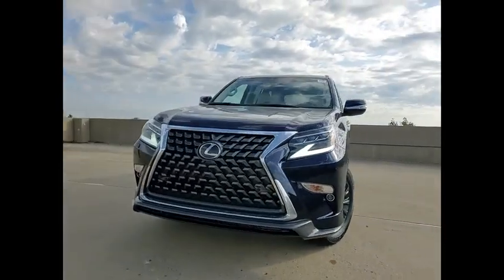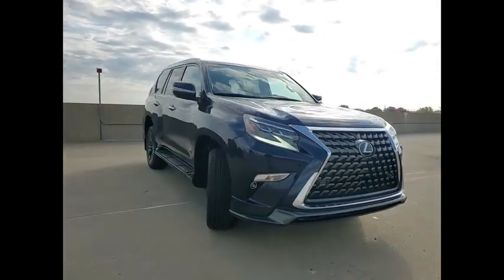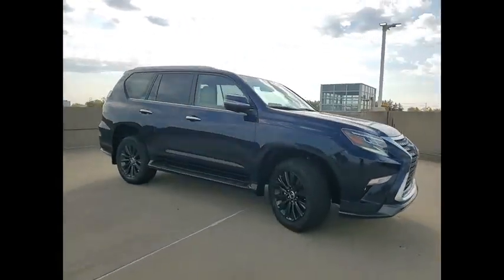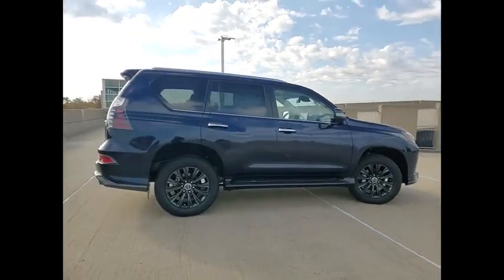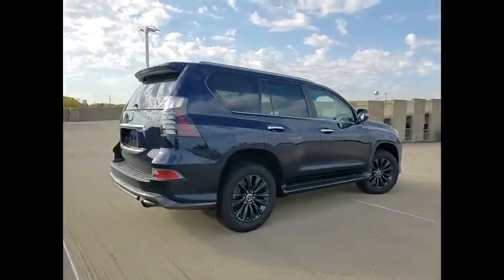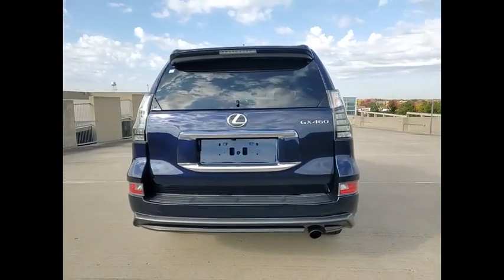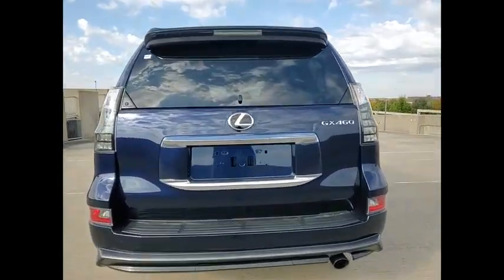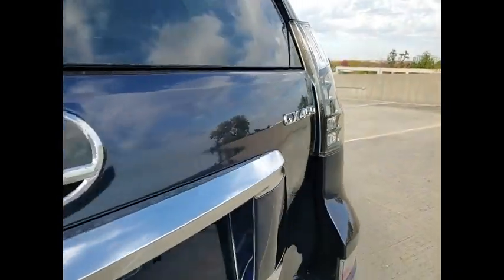2023 Lexus GX 460 Schaumburg IL 230686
2023 Lexus GX 460

Woodfield Lexus
350 E. Golf Rd

SPORT DESIGN PKG W/ PREM PLUS|2ND RW CAPT CHRS|3RD RW PWR STS|DUAL FRT/RR AUTO A/C|FRT/RR HTD STS|SAFETY CONN|T: 265/55R19|VENT FRT STS|WD TRIM ON UPPR PORTION OF DRS|WHLS: 19IN X 7.5J DK GRY MET A|WNDSHLD DEICER|WNDSHLD WPR CNTL W/RAIN SENSOR|HEADLAMP WASHERS|SPORT DESIGN PKG W/ PREM PLUS|HEATED LEATHER STEERING WHEEL|ALL WEATHER FLOOR LINERS|USB PHONE CHARGING CABLE KIT|KEY GLOVES